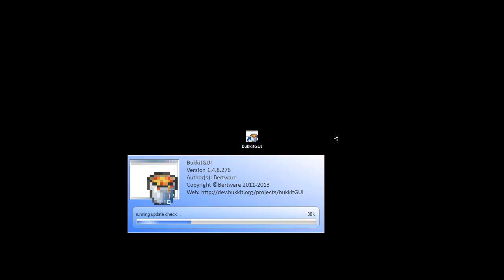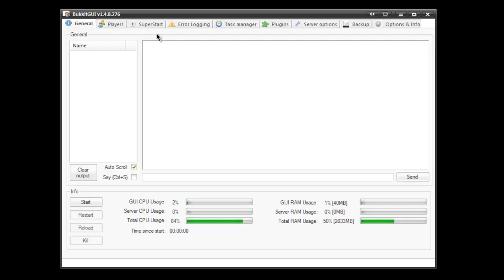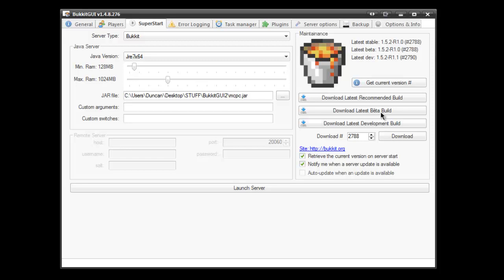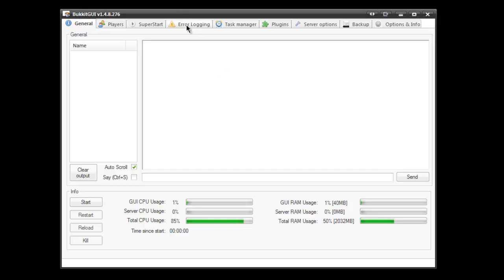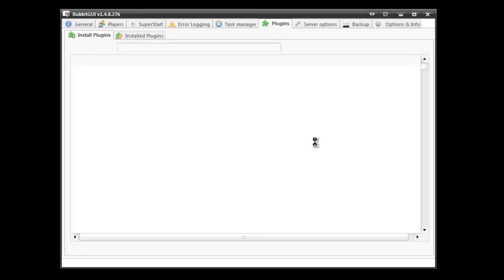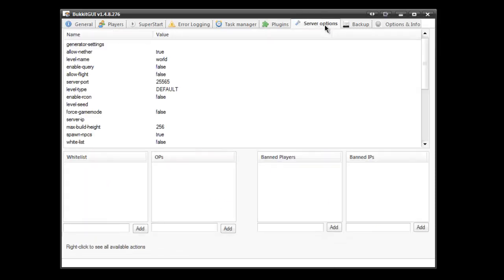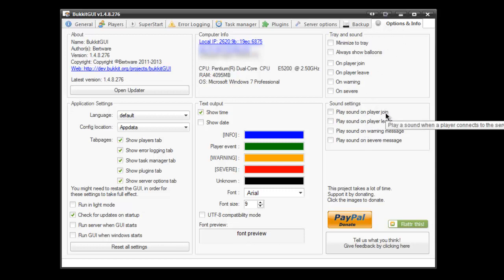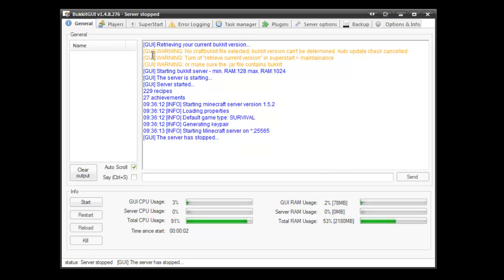Quick & Easy Way to Create a Minecraft (Craftbukkit) Server with Plugins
We have a large gaming area in our forum if you need help with your server